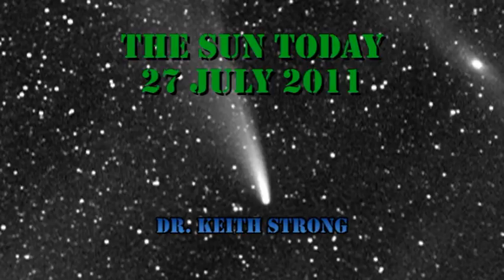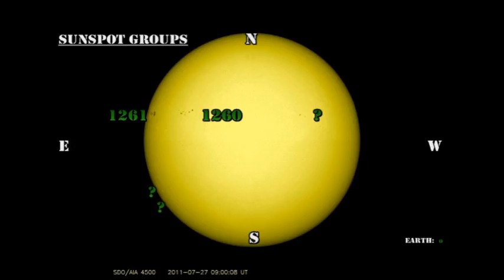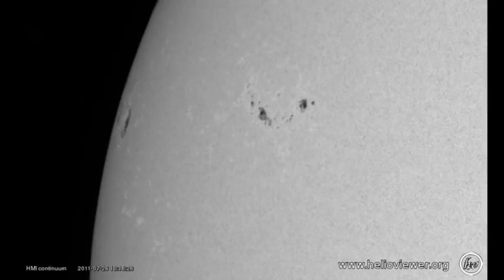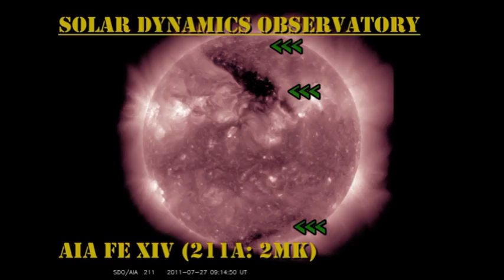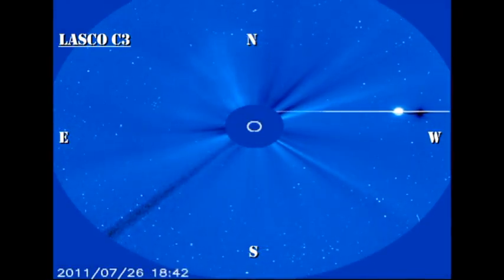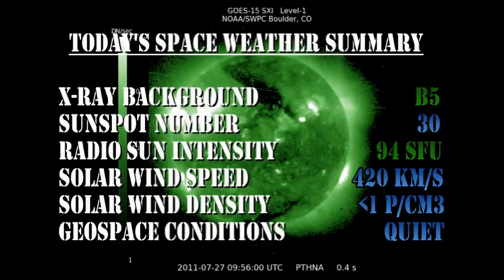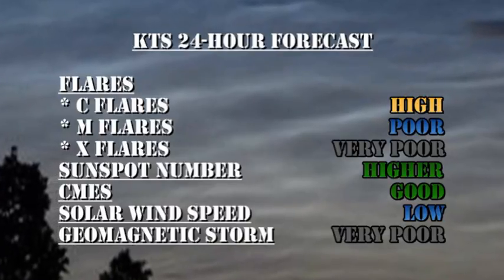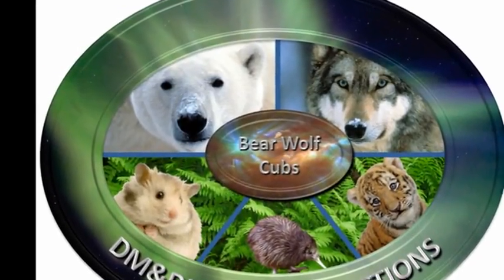THE SUN TODAY: 27 July 2011 - Flares Galore!